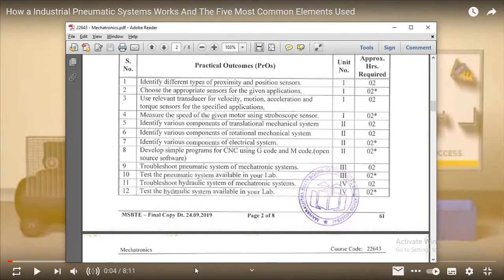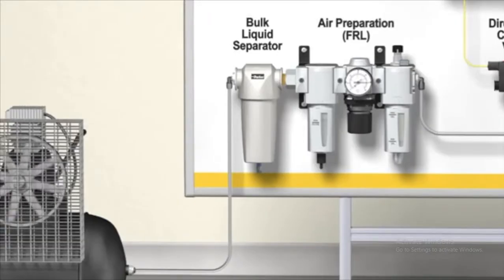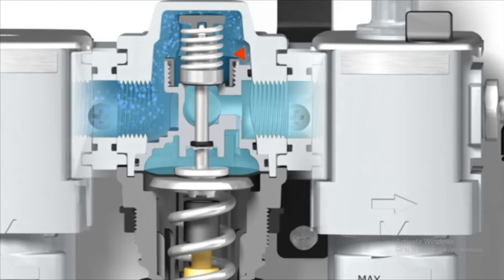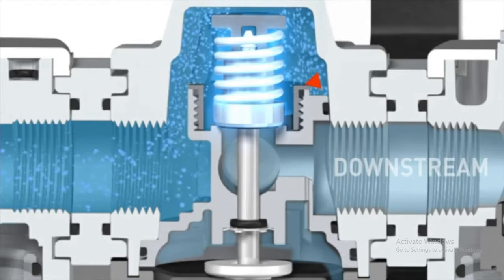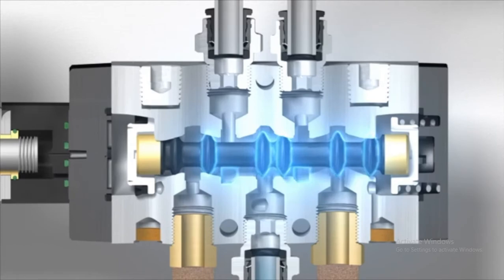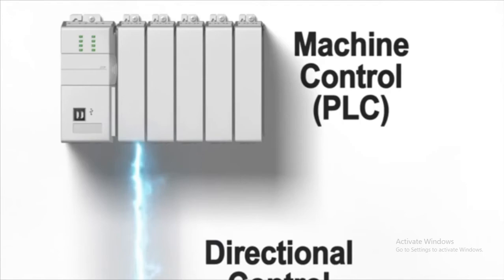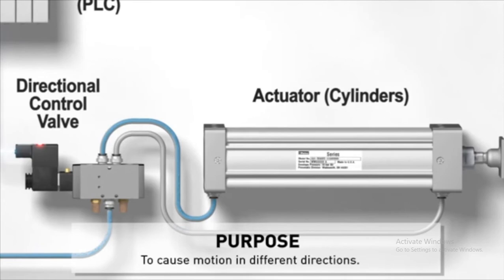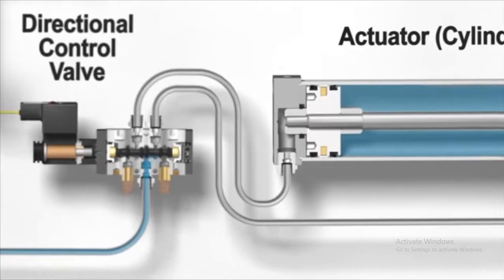Mechatronics EXP 10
Test the Pneumatic System available in your Lab